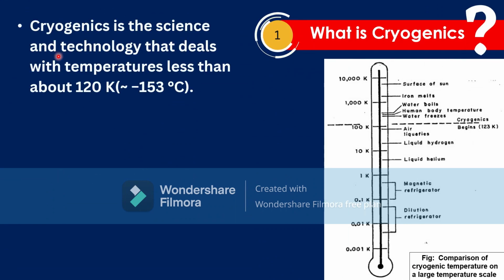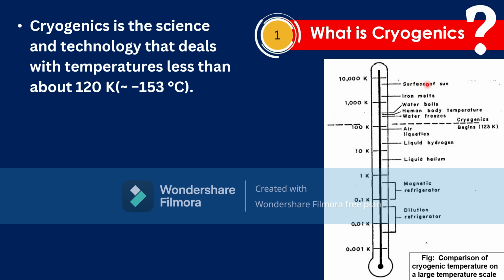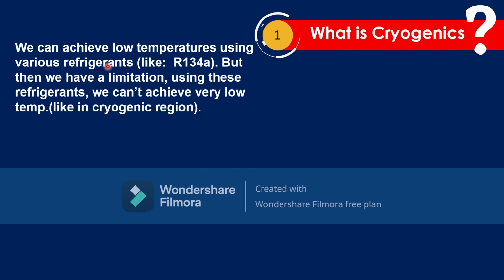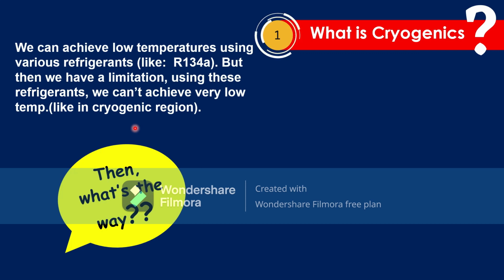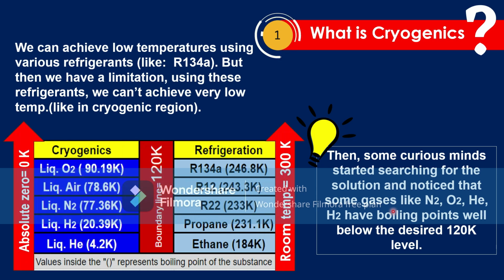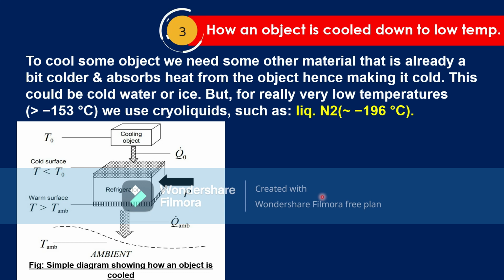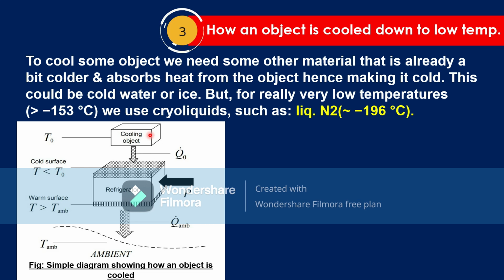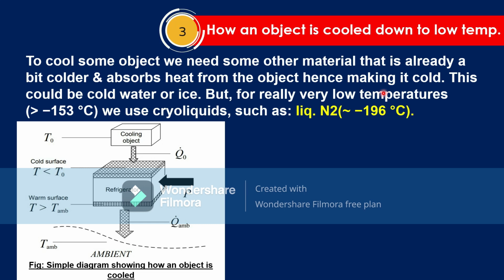Cryogenic Temperature Generation I Lecture- 1 I Some Basic Concepts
In this video, I discussed some basic concepts of cryogenics or very low-temperature generation.  The idea about cryogenics, the history of its development,  and some other topics are discussed.  The whole topic will be discussed in parts and you will get to know more about the topic in the upcoming videos on this channel.